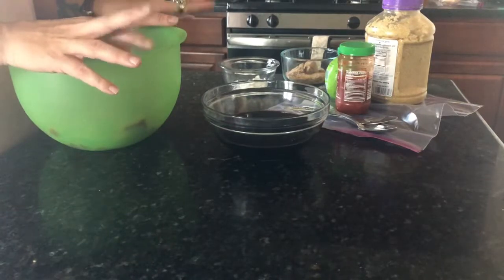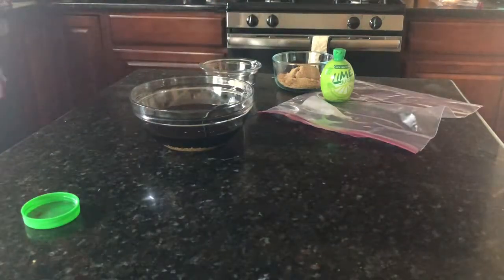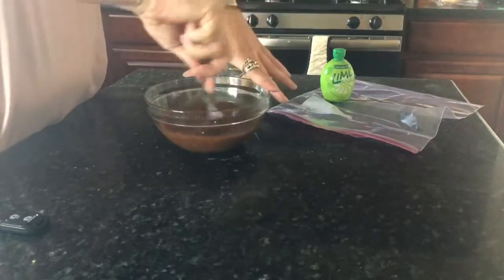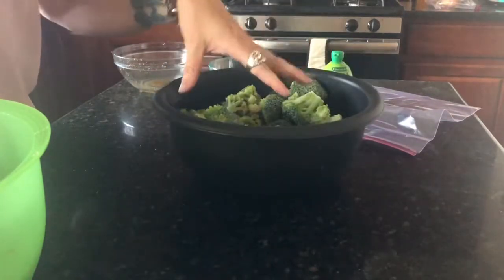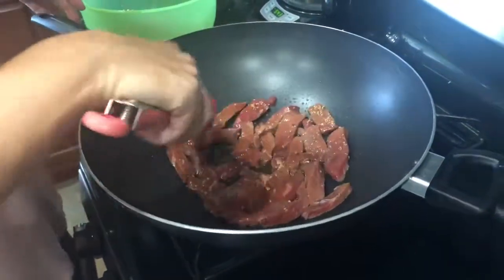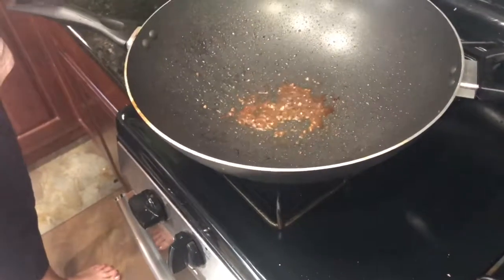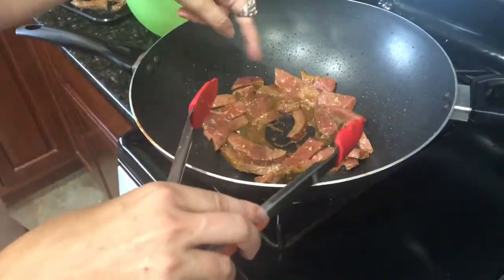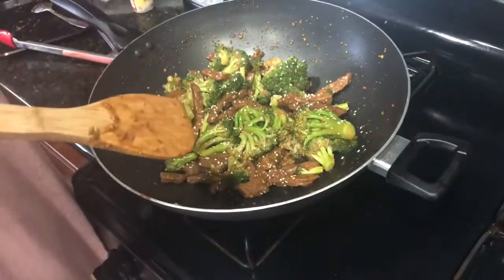Quick Beef and Broccoli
Hey guys today we made beef and broccoli.
Here is what you need:
Thin steak cut up in to strips
1 bag of frozen broccoli
1 cup soy sauce
1 tablespoon brown sugar
1 tablespoon garlic
1 tablespoon cornstarch
1 teaspoon chili garlic paste
1 teaspoon lime juice
Sesame seed for garnish

Mix soy sauce with garlic, chili garlic, lime juice, brown sugar, and cornstarch. For this mixture over beef and marinade for 10 to 20 minutes.
Cook your beef until done in a hot skillet add steamed broccoli and mix together. Enjoy